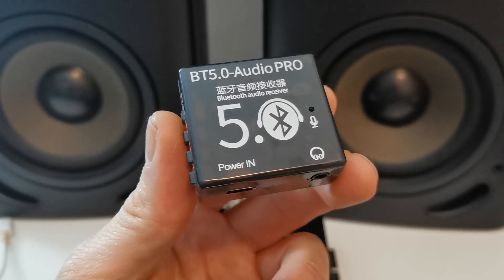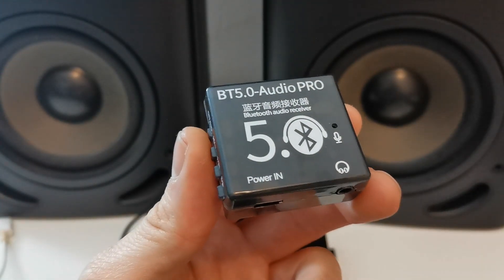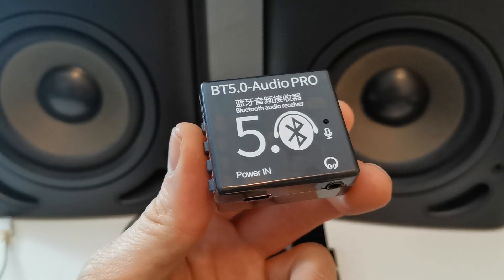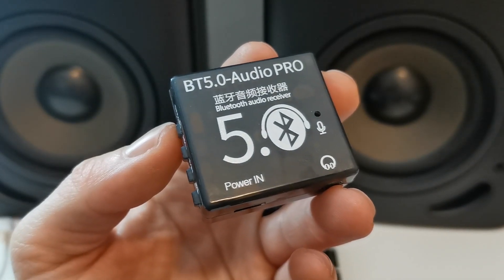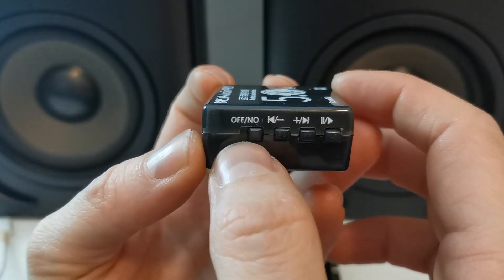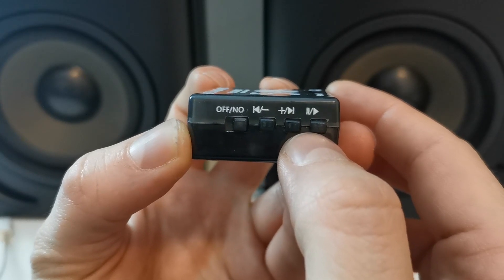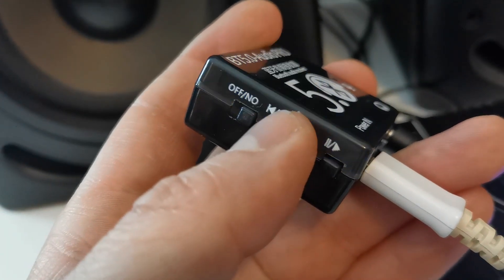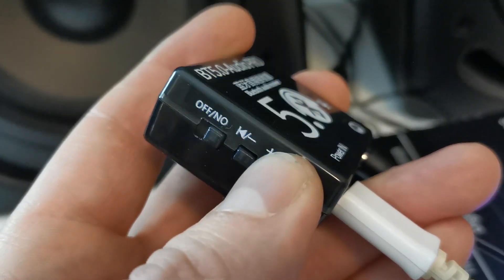Mini Bluetooth 5.0 Decoder receiver Review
A Bluetooth audio receiver is a device that allows you to wirelessly stream audio from a Bluetooth-enabled source device (such as a smartphone, tablet, or laptop) to a separate audio system, such as a speaker or a home theater system. The Mini Bluetooth 5.0 Decoder is a specific type of Bluetooth audio receiver that supports the latest Bluetooth 5.0 technology, providing improved range, speed, and audio quality compared to older versions of Bluetooth. It also supports MP3 and lossless audio formats, so you can enjoy high-fidelity audio playback.